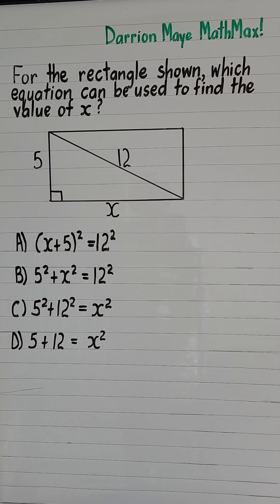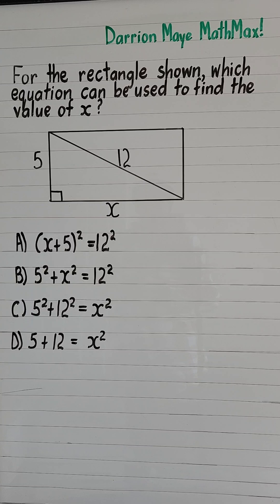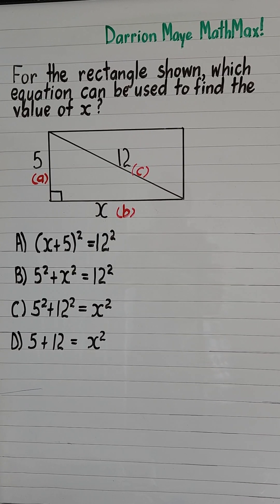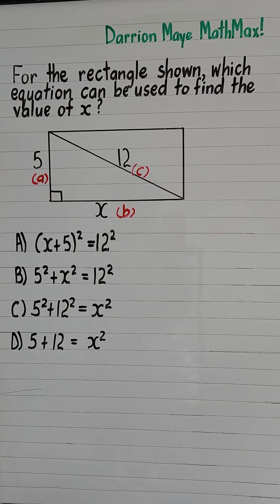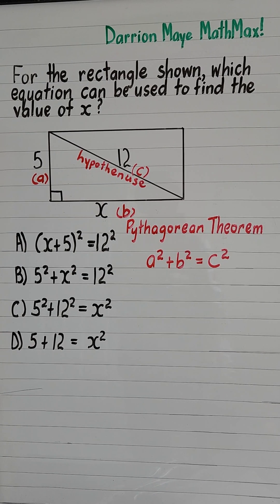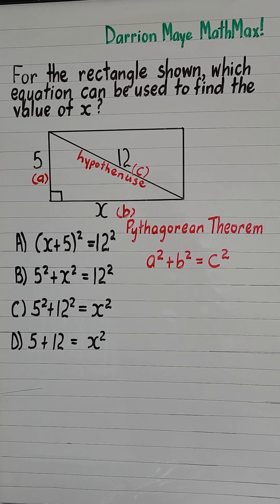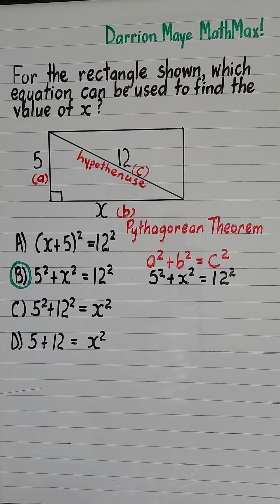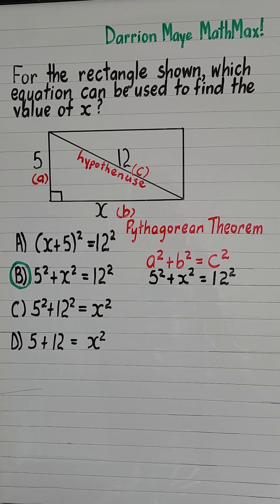Pythagorean Theorem | Finding Missing Sides of Right Angle Triangle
The Pythagorean can be used to calculate the length of any missing sides of a right triangle, provided the other two angles are given. @darrionmayemathmax